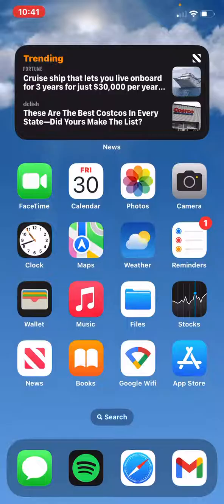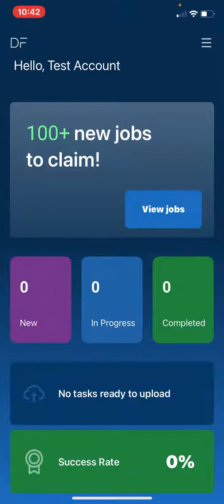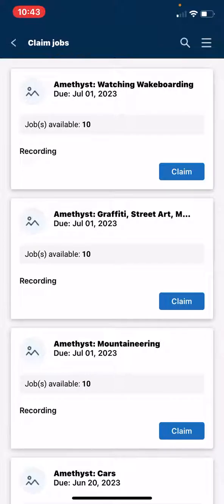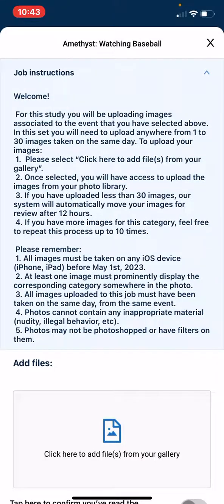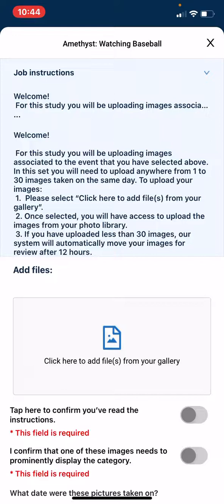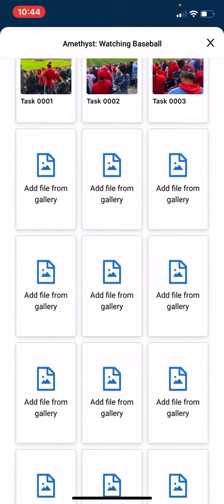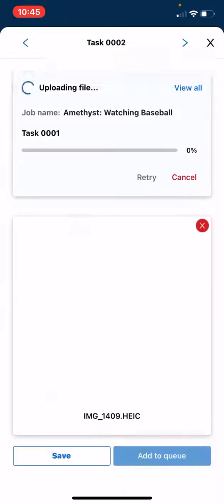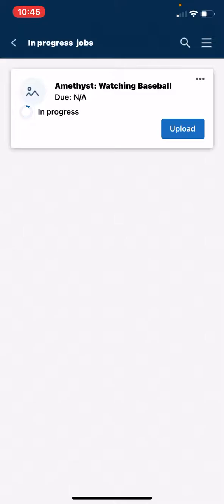DataForce instructions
A video walking through each of the following steps :
Open the App Store (Apple) or Google Store (Google) on your device.
Search for "DataForce Contribute App" in the respective store.
Download and install the latest version of the app (version 1.9).
Launch the DataForce Contribute App.
If you don't have an account, please create one. If you already have an account, log in using your TransPerfect credentials.
After logging in, you will see a notification at the top indicating the number of new jobs available (e.g., "204 new jobs to claim").
Tap on "View Jobs" to access the available jobs.
To find the job that corresponds to your pictures, tap on the magnifying glass icon located at the top right corner and search for the category name.
Once you locate the relevant job, select "Claim Job" to begin working on it.
Carefully read the instructions and answer each of the questions provided on the job page.
After completing the instructions and questions, tap "Done" at the bottom of the page. This will take you to the image upload section.
Tap on "Tap here to upload your files" and select the photos you intend to upload from your device.
Review each of the uploaded files to ensure they are correct and complete.
Finally, select "Submit" to upload your photos for review.
If you have uploaded less than 30 pictures, your files will automatically move to the "Completed" stage after a 12-hour grace period.
Once our team receives your files, they will review them and send you an email regarding their acceptance or rejection. They will also provide further instructions regarding payment and any necessary next steps.